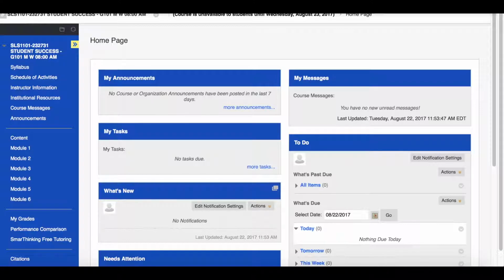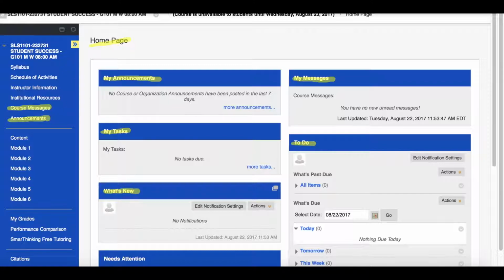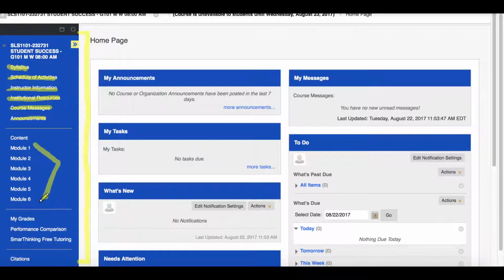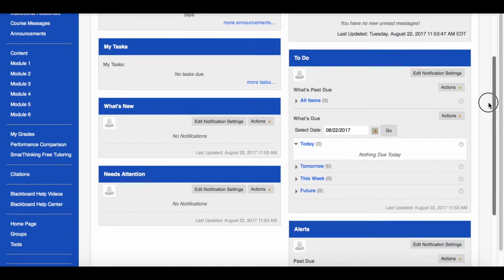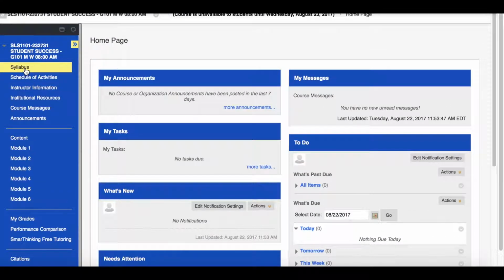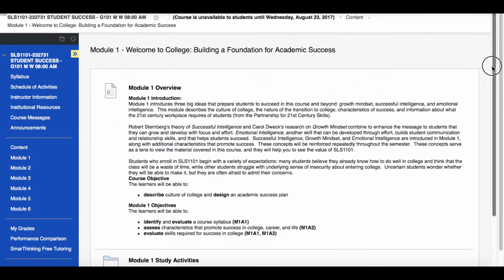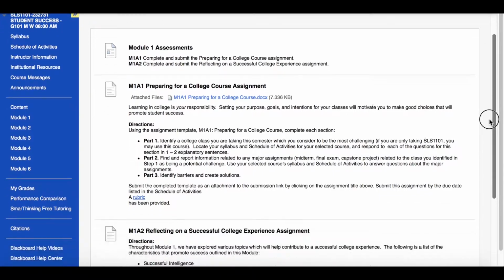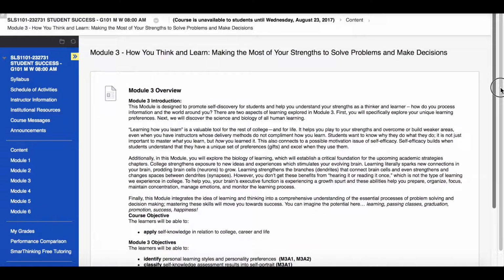SLS1101 Blackboard Walkthrough